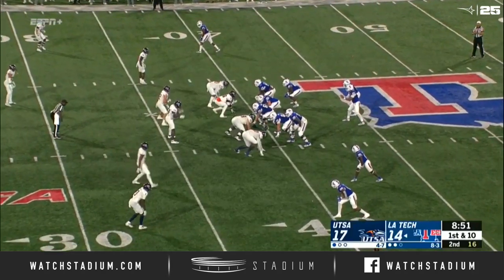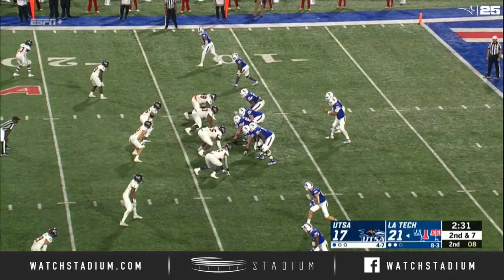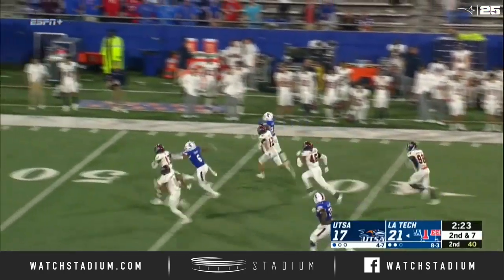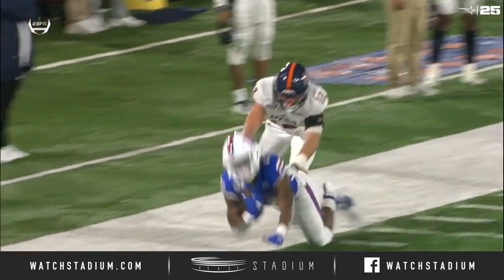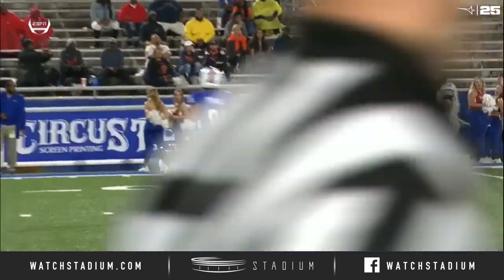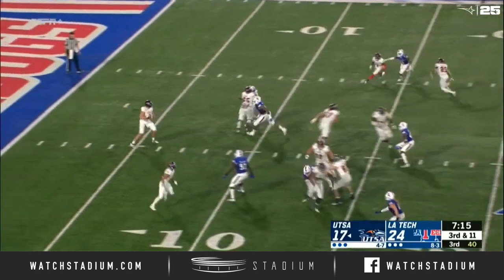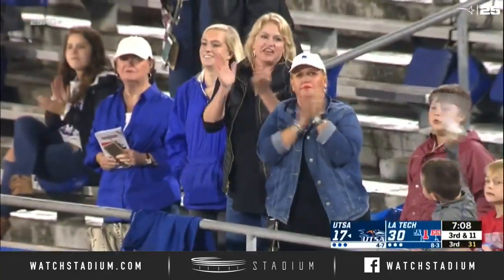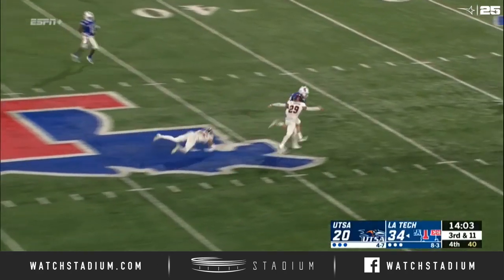Louisiana Tech Football Top Plays vs. UTSA (2019) | Stadium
Louisiana Tech's offense went off for 500 yards, and the Bulldogs defense had two turnovers including a pick-six in the team's 41-27 win over UTSA. Check out the top plays from LA Tech in their dominant win over the Roadrunners on Saturday.